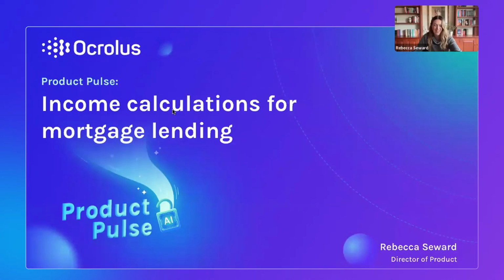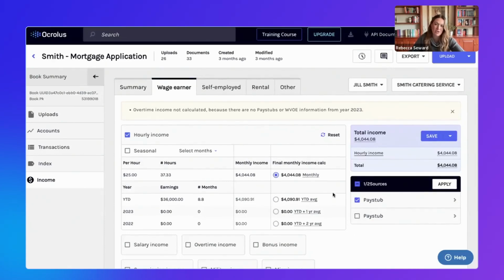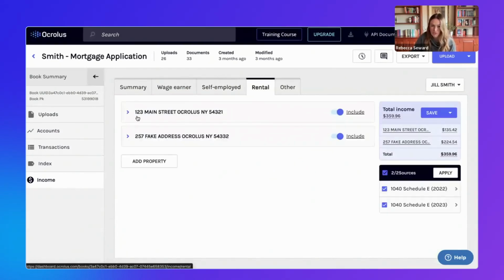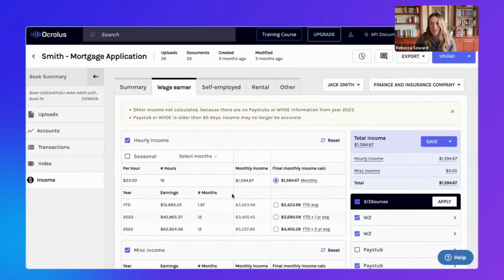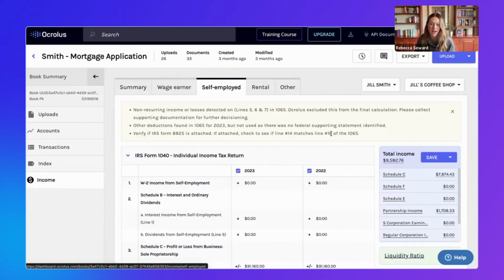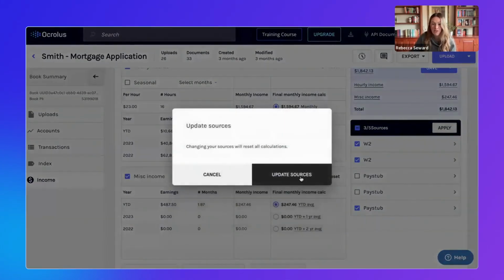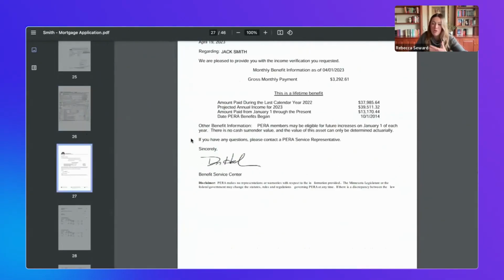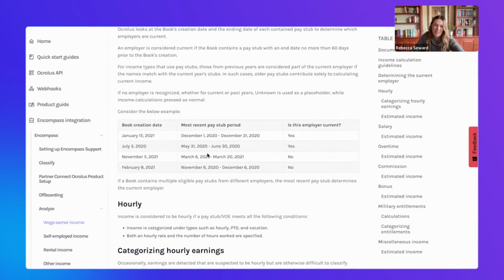Ocrolus Product Pulse: Master mortgage income analysis with Ocrolus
Discover how Ocrolus simplifies mortgage income analysis and transforms financial decision-making. In this video, we dive into actionable strategies for streamlining income calculations, enhancing efficiency, and improving accuracy in lending workflows. Whether you’re a mortgage lender, small business lender, or part of the digital banking ecosystem, learn how our intelligent automation empowers teams to focus on high-value tasks while scaling seamlessly.

Key Takeaways:
- Simplify income calculations with advanced automation tools.
- Save time by automating manual processes in mortgage lending.
- Enhance accuracy with intelligent document processing and flexible analytics.
- Detect file tampering and ensure compliance with robust validation.
- Empower faster, smarter lending decisions with trusted data.

Discover how industry leaders like PayPal, SoFi, and Brex leverage Ocrolus to modernize their operations and stay ahead in a competitive market.

About Ocrolus:
Ocrolus is a document automation platform that powers the digital lending ecosystem with trusted data and operational efficiency.

0:00 Product Pulse Intro
01:19 Income Summary
03:10 Wage Earner Income Calculation